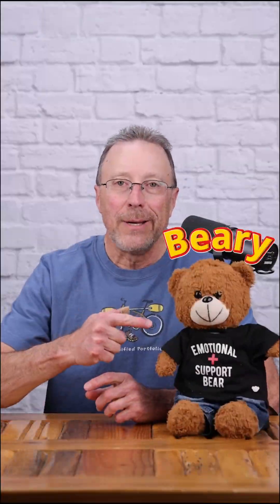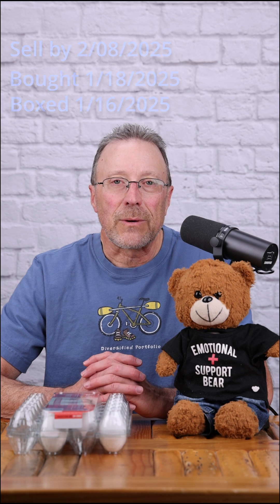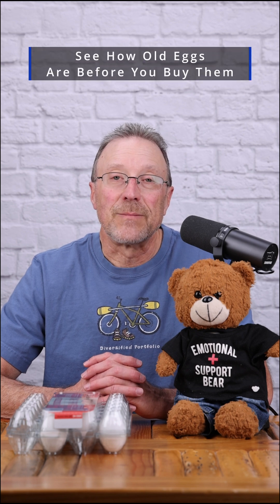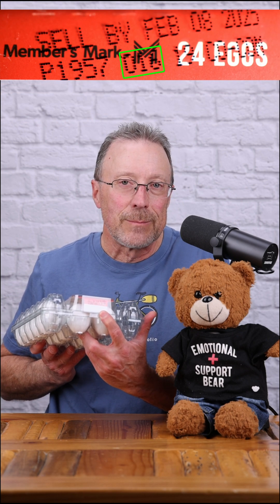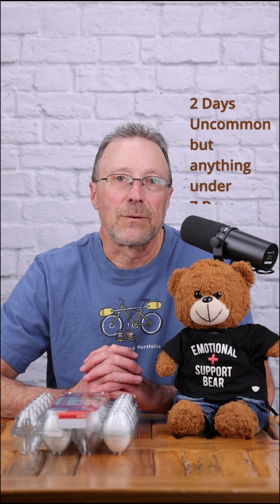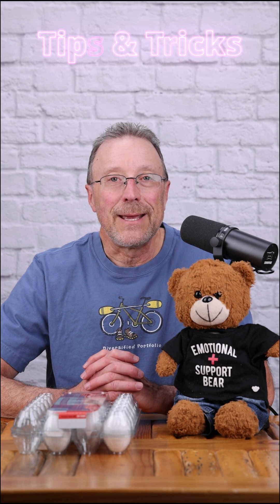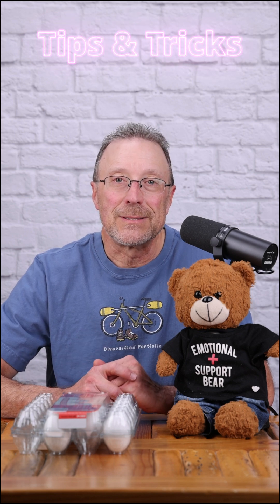How Old are your Eggs ? Does the Expiration Date Really mean anything ?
I will show you how to tell how old eggs are before you buy them !